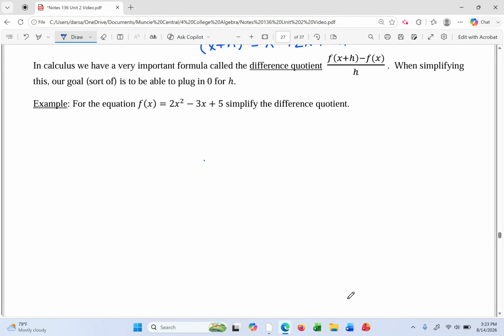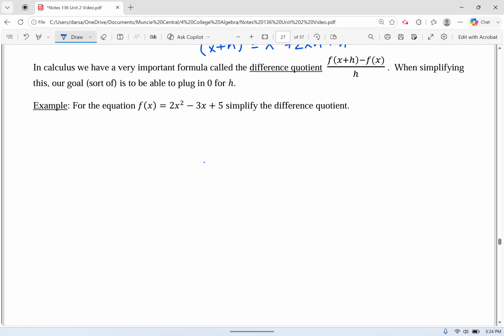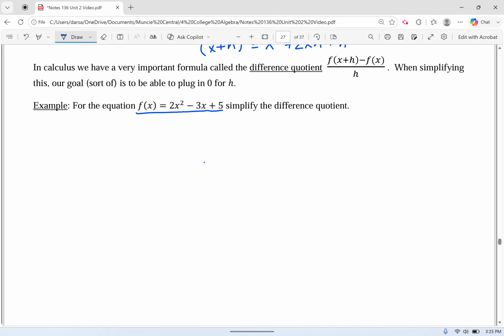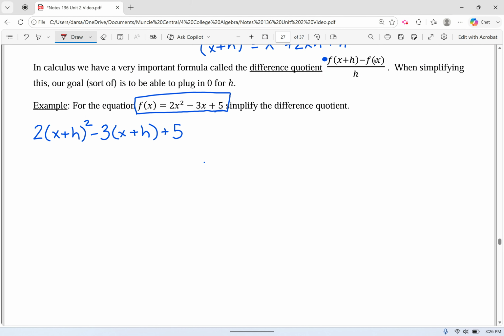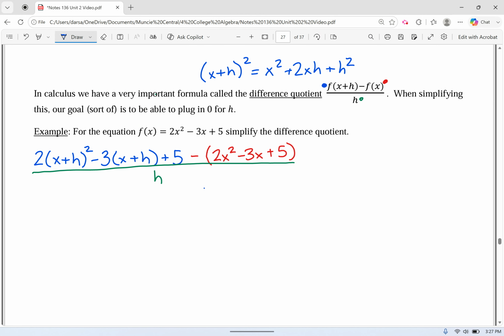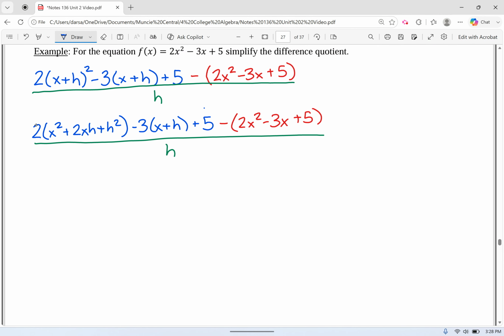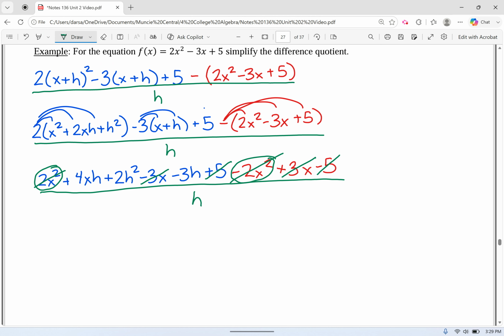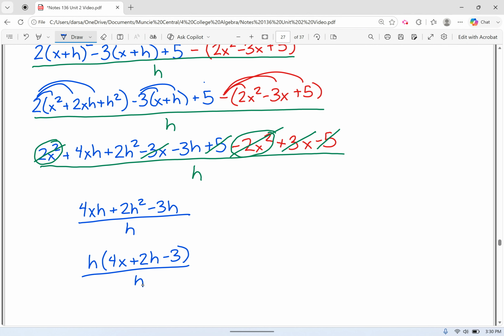ColAlg 2-6-2 First Example Simplify Difference Quotient of a Quadratic